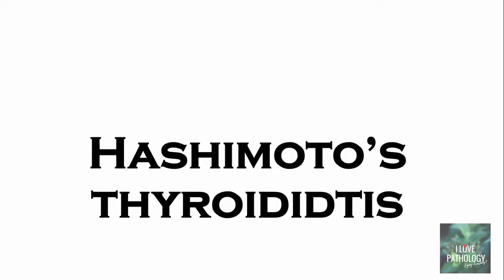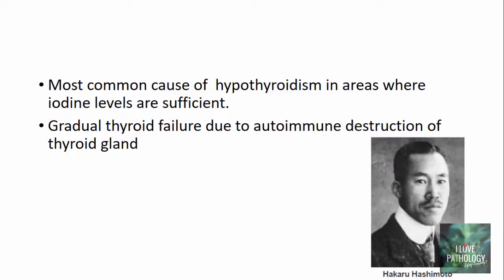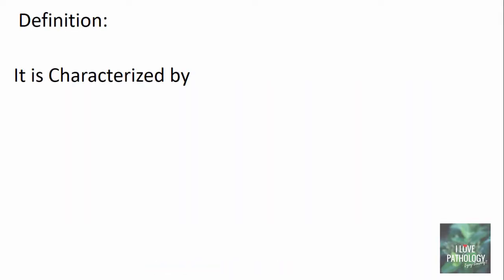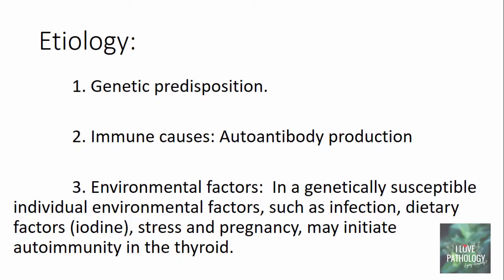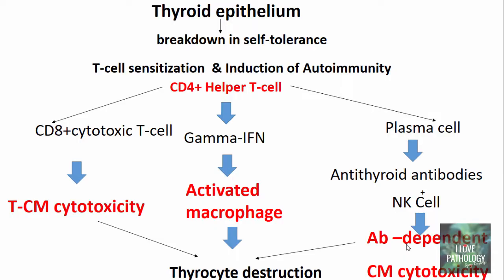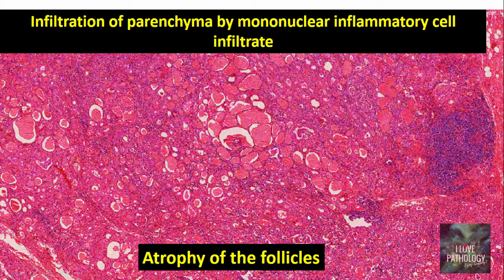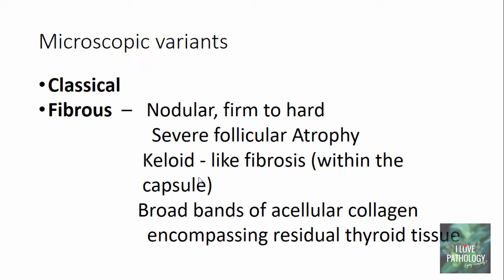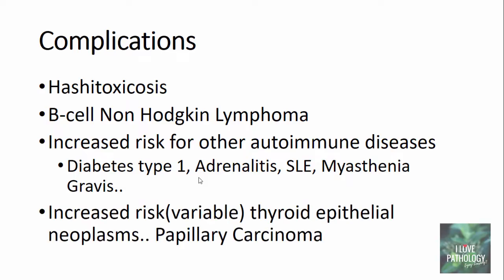HASHIMOTO'S THYROIDITIS: Etiopathogenesis, Morphology & Complications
Hashimoto’s thyroididtis

Most common cause of  hypothyroidism in areas where iodine levels are sufficient.
Gradual thyroid failure due to autoimmune destruction of thyroid gland
 Definition:

It is Characterized by

 1. Diffuse goitrous enlargement of the   thyroid
 2. Lymphocytic infiltration of the thyroid gland
 3. Presence of thyroid autoantibodies.

Age incidence: 45 - 65yrs.

Male: Female: 1:10 to 1:20

It can occur in children and is a major cause of nonendemic goiter in children.

                1. Genetic predisposition.

                2. Immune causes: Autoantibody production

                3. Environmental factors:  In a genetically susceptible individual environmental factors, such as infection, dietary factors (iodine), stress and pregnancy, may initiate autoimmunity in the thyroid.

Genetic predisposition:HLA-DR3 & DR5
Immune causes
   Immune Regulatory Genes
[CTLA4, PTPN22]
              cytotoxic T lymphocyte–associated antigen-4 (CTLA4)
             protein tyrosine phosphatase-22
   Thyroid specific genes
 (thyroglobulin and thyroid-stimulating hormone [TSH] receptor )
GROSS
 -Diffuse enlargement ,    may be Nodular
 - Gland well demarcated

Cut section; Pale, yellow tan,  rubbery to firm/nodular
MICRO
Atrophy of the follicles
Diffuse infiltration by mononuclear cells
Formation of lymphoid follicles
Hurthle cell metaplasia
Interstitial connective tissue may be increased
Clinical features : Middle aged women
                                 Painless enlargement
                                 Variable degree of
          hypothyroidism
Laboratory findings: T3 & T4 decreased
                                      TSH increased
                                     Antithyroid antibodies
Diagnostic tests:        FNAC
                                     HPE of Biopsy

COMPLICATIONS
Hashitoxicosis
B-cell Non Hodgkin Lymphoma
Increased risk for other autoimmune diseases
Diabetes type 1, Adrenalitis, SLE, Myasthenia Gravis..
Increased risk(variable) thyroid epithelial neoplasms.. Papillary Carcinoma